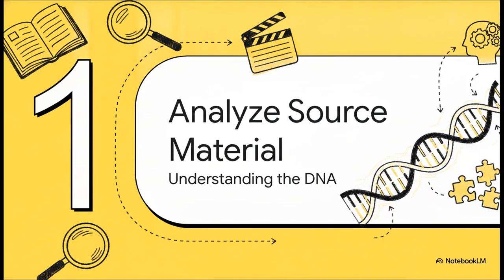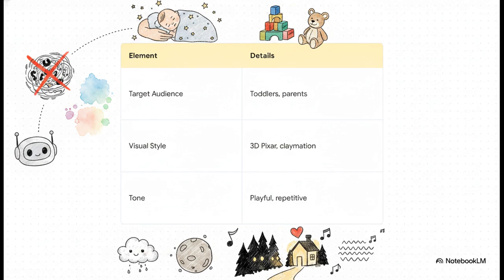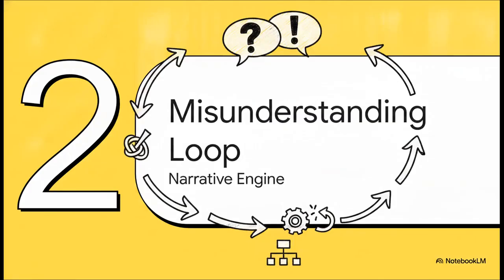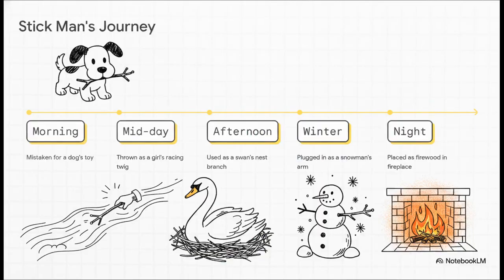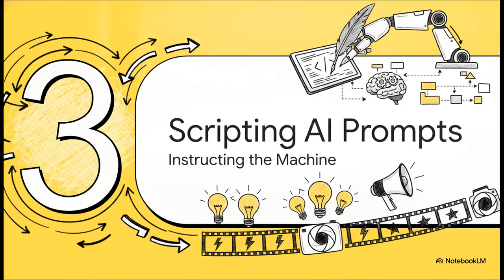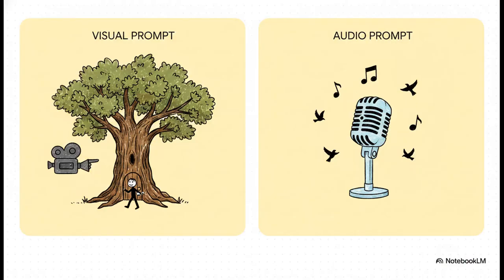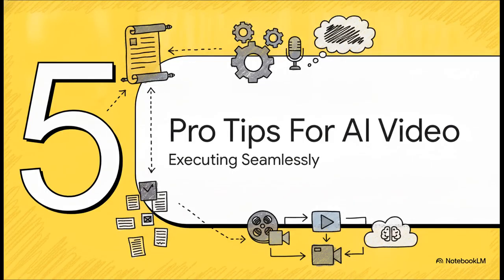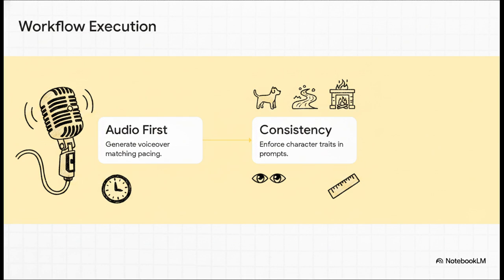1 July 2026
That is an excellent breakdown and AI-ready adaptation of Julia Donaldson and Axel Scheffler's *Stick Man*!You have successfully captured the rhythmic, repetitive nature of the storytelling that keeps young children engaged, while translating the visual cues into highly specific prompts that modern text-to-video models (like Sora or Runway) can easily interpret.To elevate your production even further, here are a few additional tips tailored to your script layout:### 1. Advanced Prompting for Character ConsistencyAs you noted, keeping Stick Man looking identical across scenes is the hardest part of AI video generation. To solve this, create a "Master Character Prompt" and append it to every single scene: * **Master Prompt Fragment:** "...featuring a 3D animated minimalist brown stick figure character with large expressive cartoon eyes and three small green oak leaves growing like hair from the top of his head. Pixar style, soft lighting." * **Workflow:** Copy and paste this exact fragment into your generator *before* describing what is happening in Scene 1, Scene 2, etc.### 2. Crafting Sound Effects (SFX) & Music PacingSince the tone transitions from playful to slightly suspenseful, and finally to festive/heartwarming, your audio track should follow this emotional arc: * **Intro to Scene 3:** Bright, acoustic, whimsical instruments (pizzicato strings, glockenspiel, acoustic guitar). * **Scene 4 (Winter):** The music should slow down, becoming sparse with a lonely piano melody or wind chimes to emphasize his exhaustion. * **Scene 5 & 6 (Santa & Return):** Transition into warm, magical brass instruments, sleigh bells, and an orchestral crescendo when he finally hugs his family.### 3. Aspect Ratio and FramingSince your target audience includes toddlers and parents, you might want to consider where you are publishing: * **For YouTube Long-form:** Use a cinematic aspect ratio like --ar 16:9 in your image/video generators to give it a high-quality movie feel. * **For YouTube Shorts / TikTok:** If you want to cut shorter snippets of the "misunderstanding loops" to gain quick views, prompt your AI with a vertical aspect ratio like --ar 9:16.Your script is fully optimized and ready to be plugged into an AI voice generator and video generator to bring this classic holiday